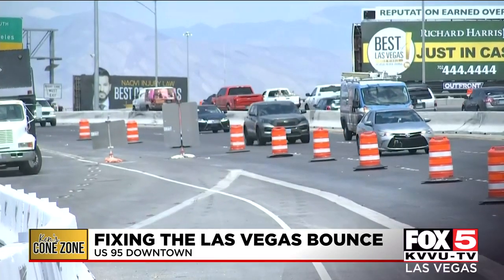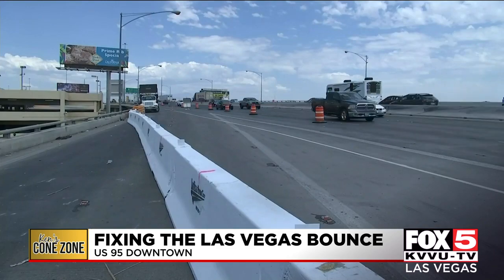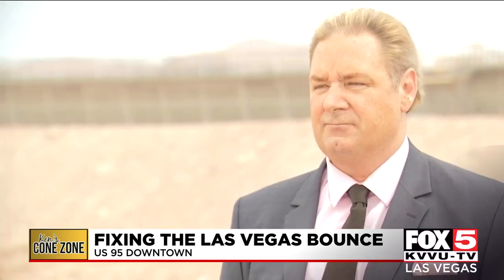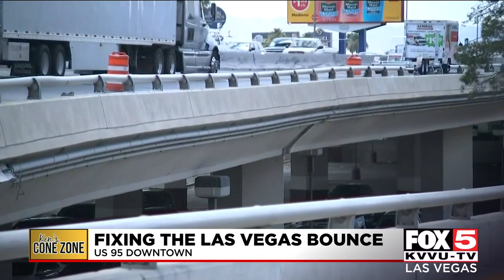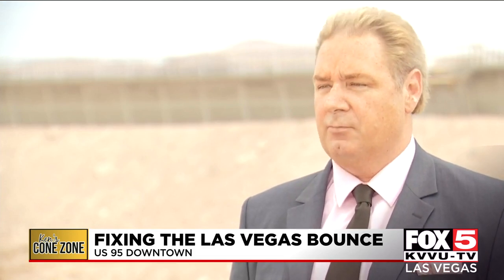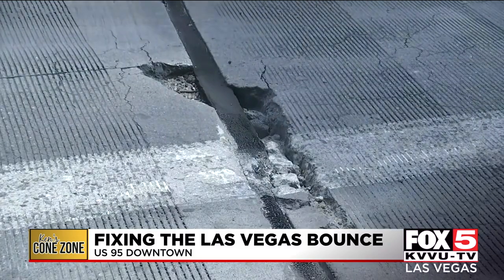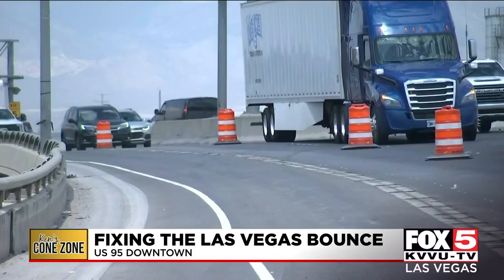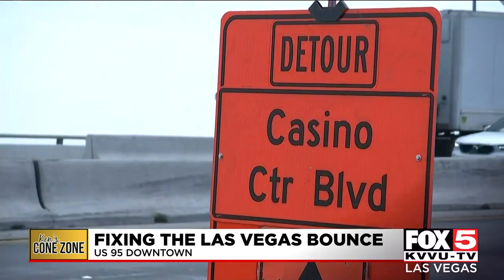Cone Zone: US 95 viaduct project to cause long-term lane closures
The Nevada Department of Transportation is working on overlaying and updating an aging viaduct on US 95 north of downtown Las Vegas.